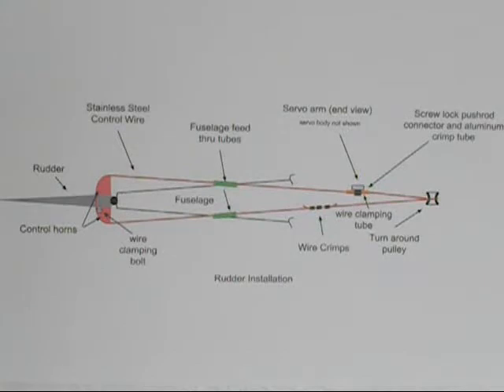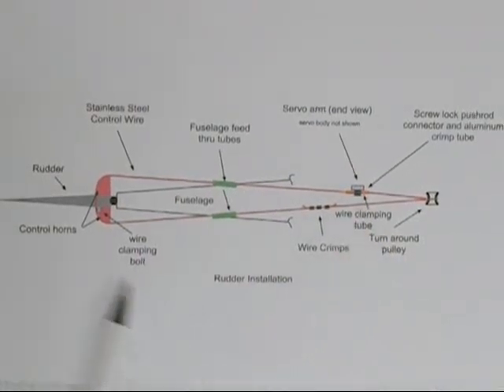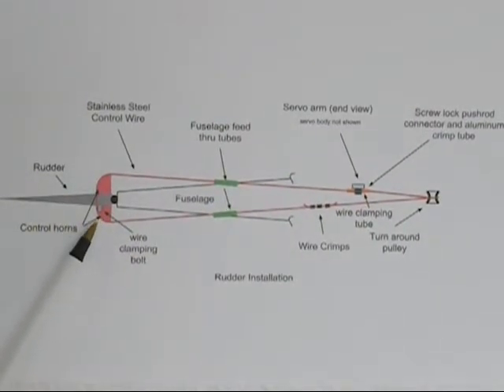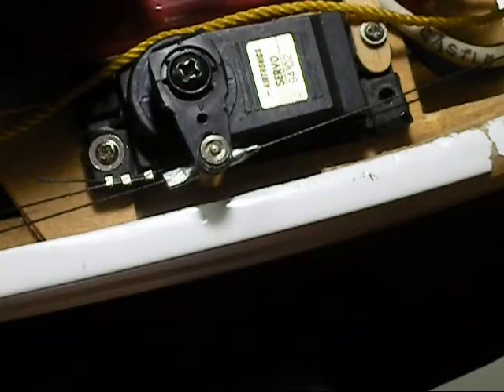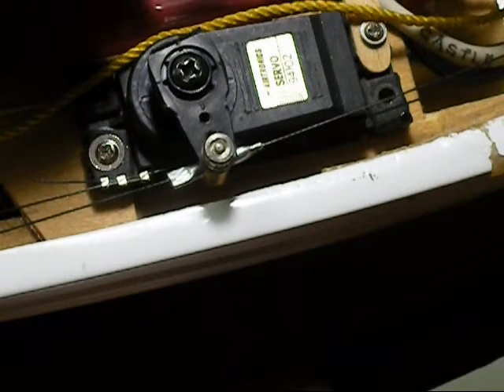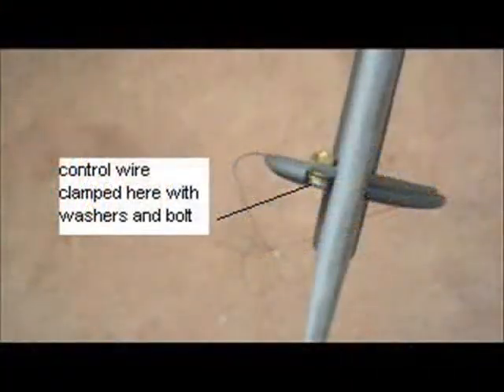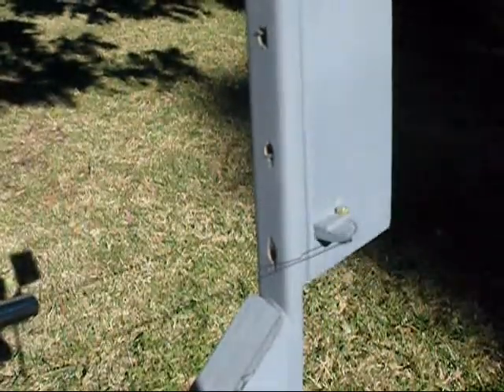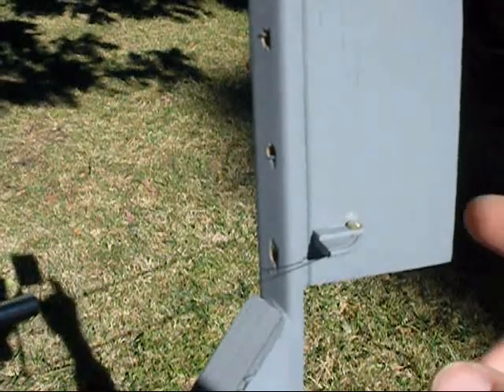Advanced Pull Pull Control System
Video explains an advanced pull pull control system for RC models.  Full kit is available.  This design has very low slop, light weight and holds a control surface accurately. See it on E Bay